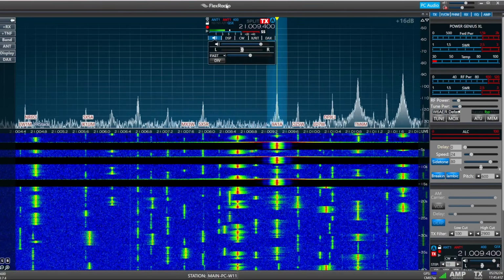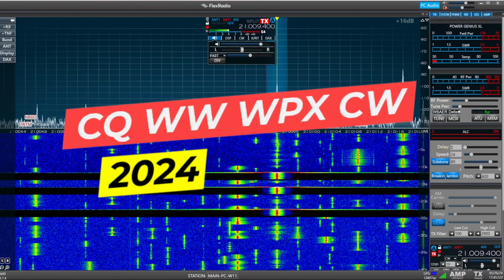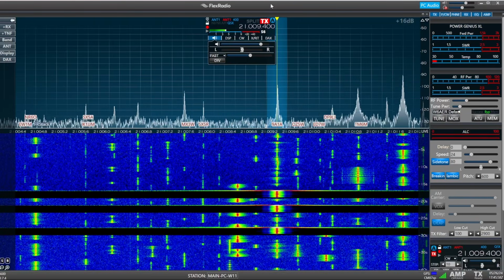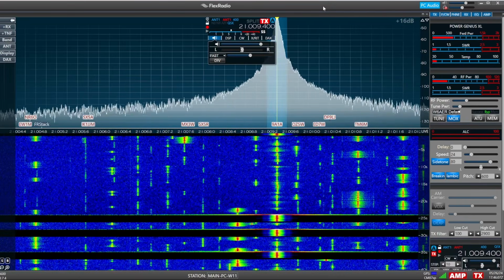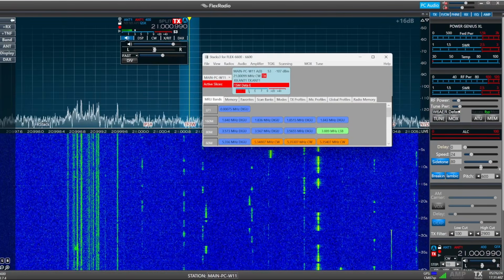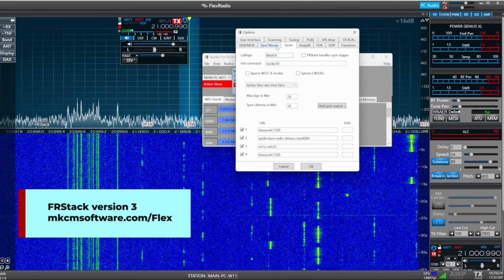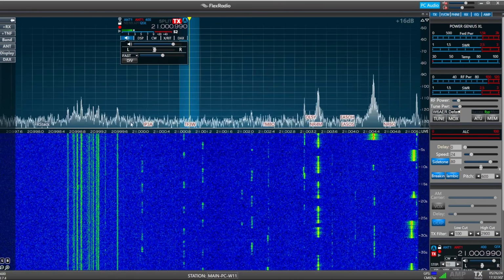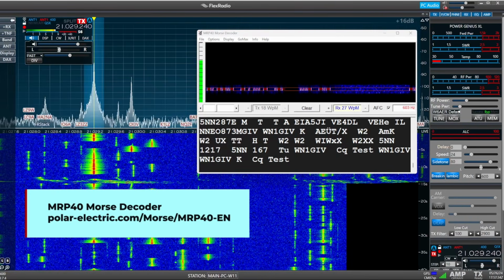How I Use Smart SDR for the CQ Worldwide CW WPX Contest!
This show some operating techniques and software used for the CQ World Wide WPX CW Contest 2024. Using FlexRadio's SmartSDR software and a few nifty add-ons.

(3 monthly winners)

📌 This YouTube Channel Growth was made Possible using: (Both have FREE versions, try both!)

📢 If you are looking to purchase “Ham Radio DX: A Complete Guide” you can do so at:

📌Production gear used: (Varies based on setting/content)

📹 Nikon Z7 II Mirrorless Camera
📹 Nikon Nikkor Z 24-200mm Zoo Lens
🎬 Manfrotto 290 Camera Tripod
📹 GoPro Hero 13
📹 Elgato Facecam Pro 4K UHD Webcam
🎤 RØDE NT-USB+ Professional Microphone
🎤 RØDE PSA1+ Professional Studio Arm
🎤 RØDE VideoMic Pro R Camera-Mount Shotgun Microphone
🎤 RØDE Wireless Pro Microphone System
💡HumanCentric Video Webcam Lighting
💡Aputure Amaran 60dS Video Studio Lighting
💡GVM Lantern Softbox

📌Editing software/gear used on all videos:

📀 DaVinci Resolve Studio Editing Software
💻Tourbox Elite Video Editing Controller
💻Blackmagic Design DeckLink Mini Recorder 4K